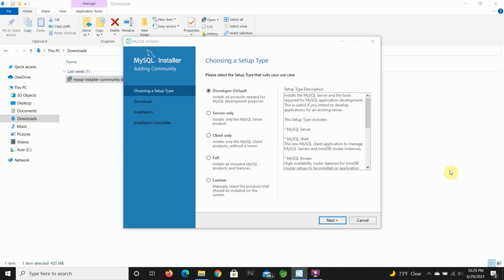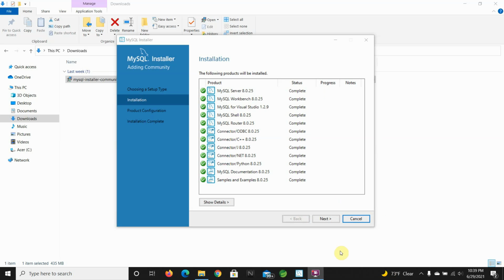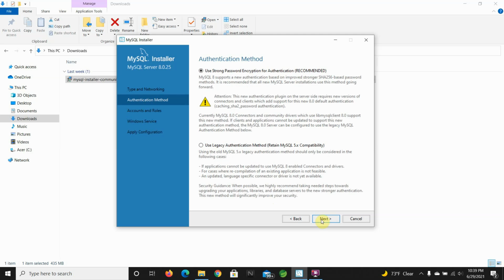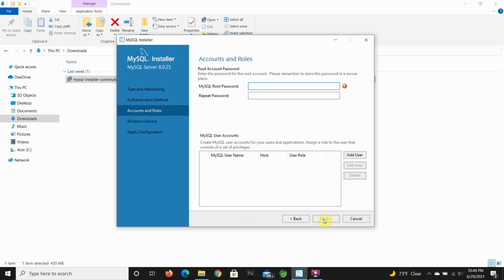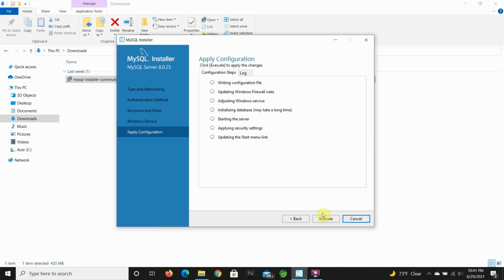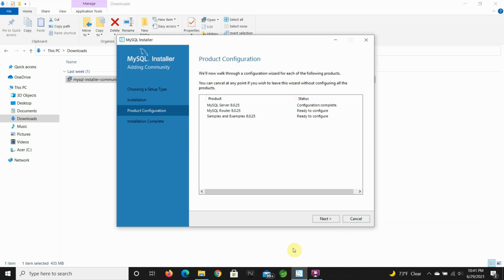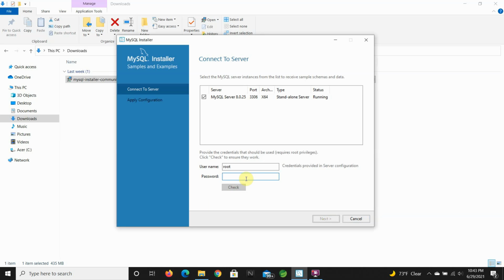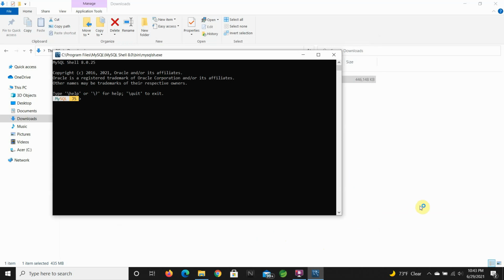Install MySQL on Windows 10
Install MySQL using MySQL Installer on Windows 10 for development purposes